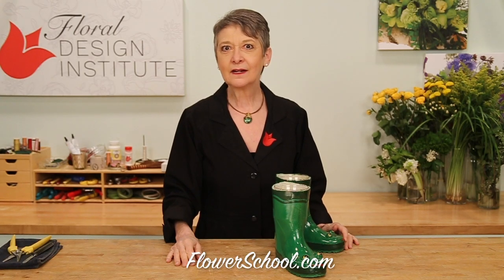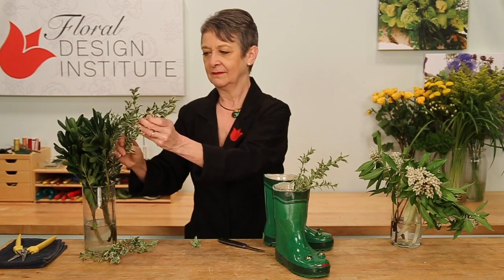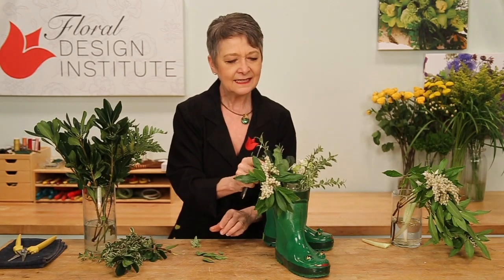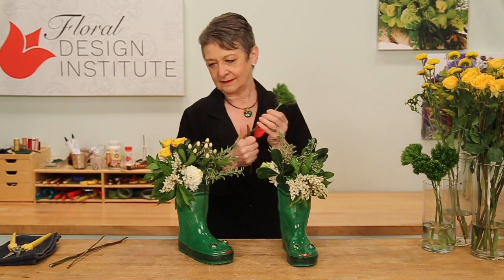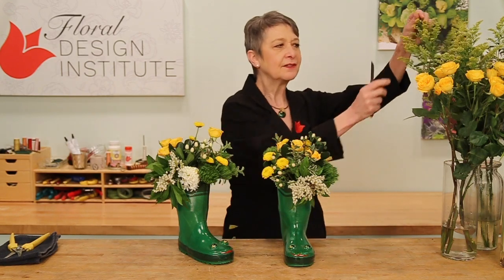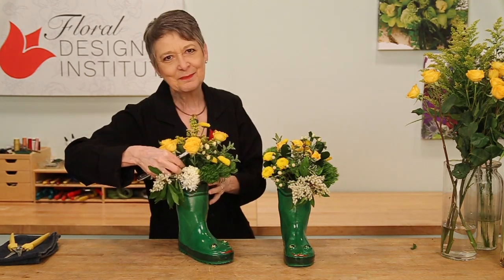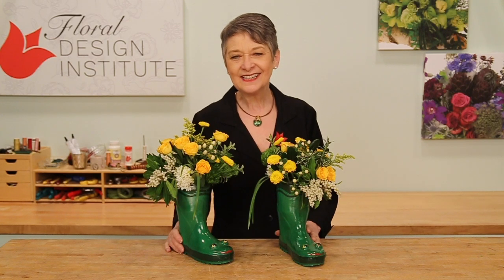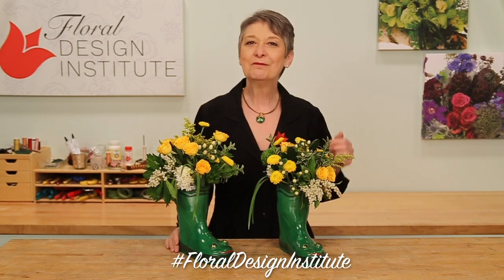Whimsical Spring Design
Rainy days can be dreary days.  But, not if you have bright and beautiful spring flowers in the house.  In this video demonstration Leanne creates a whimsical, happy arrangement using children’s “puddle jumping” boots as a container.  This is a great “rainy day sales” design for retail shop owners.  Enjoy!